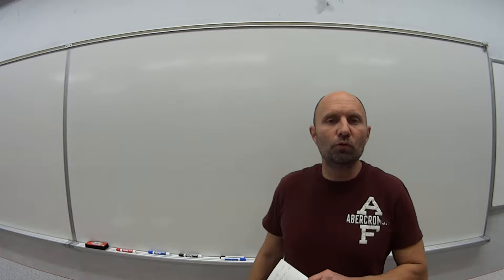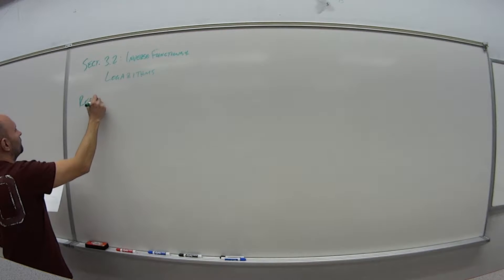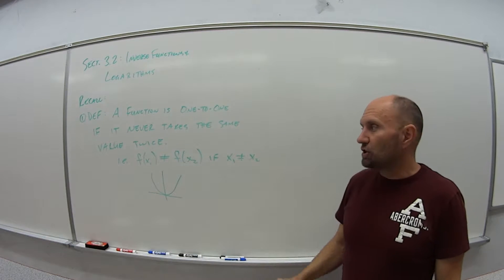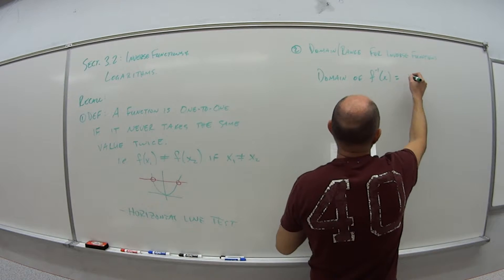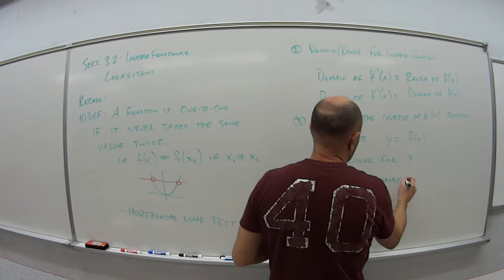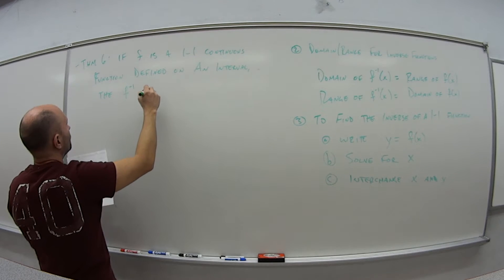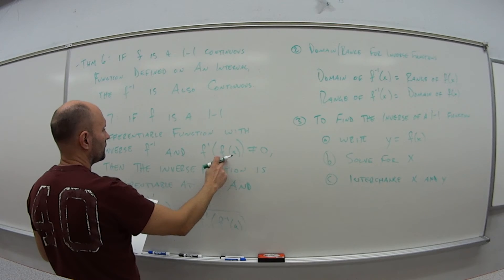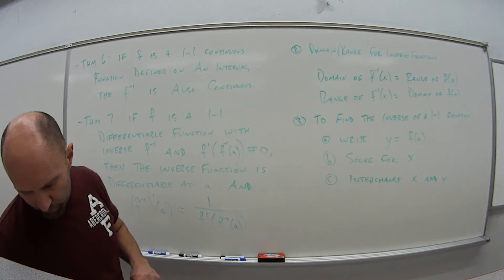181 Section 3.2 Video 1 of 3